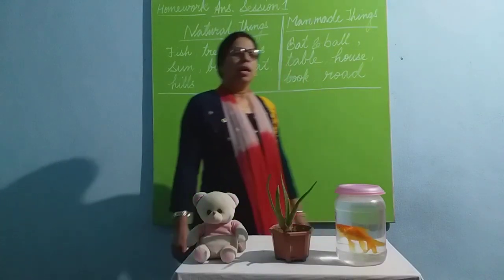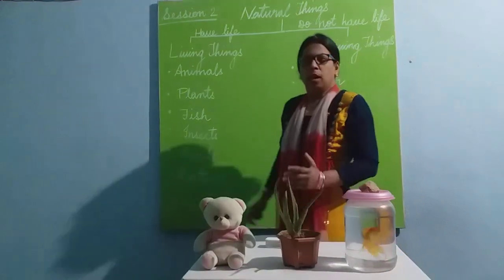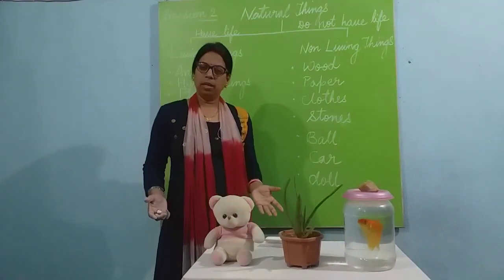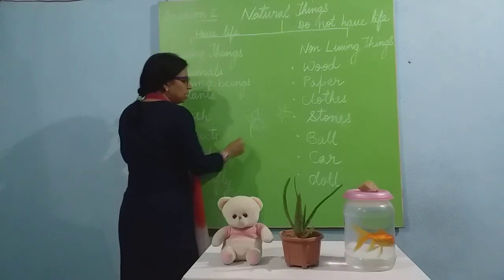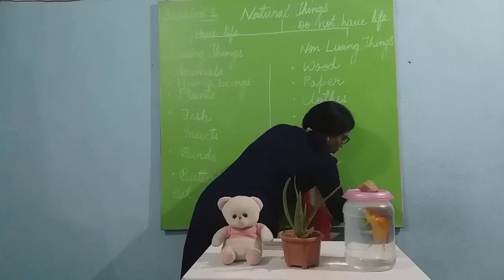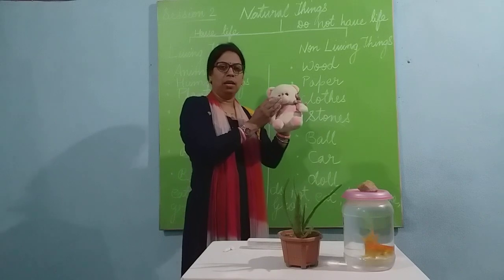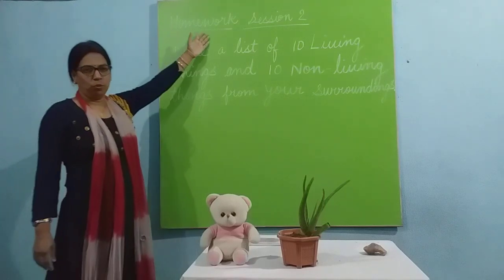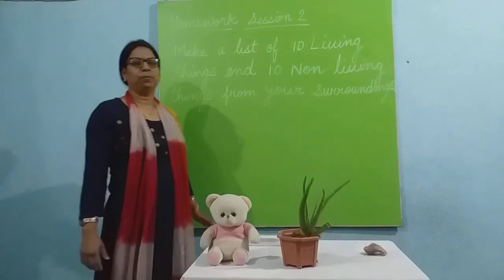Std 3, Science , SESSION 2, Living things and Non Living things, by Kirti Prasad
Science classes for std 3